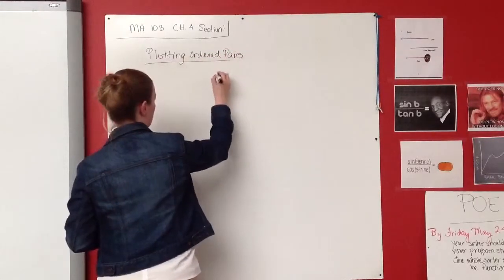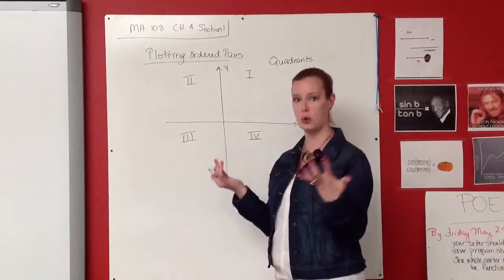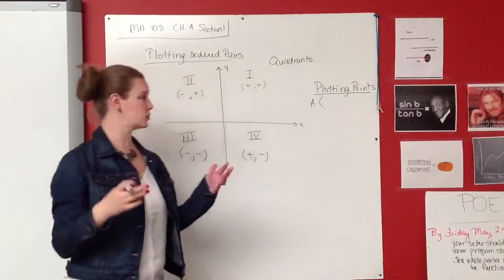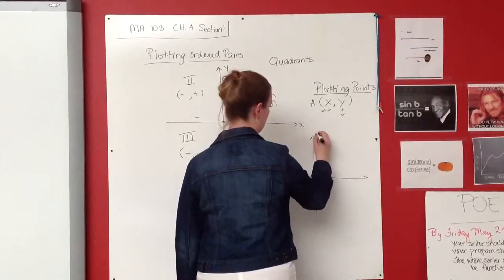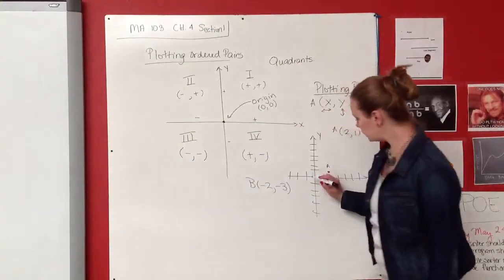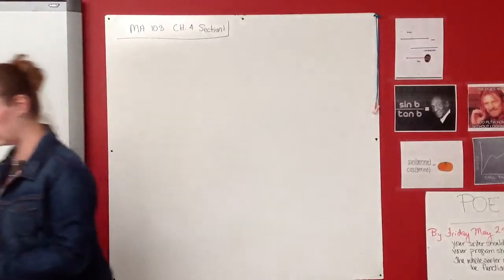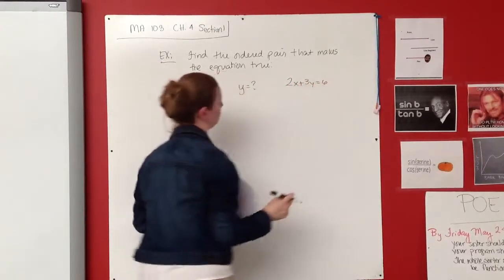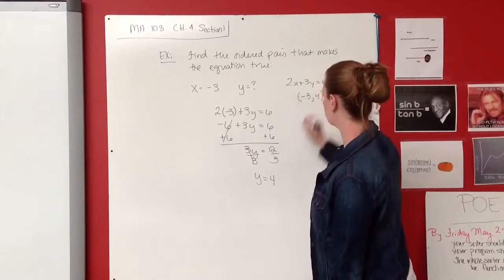Ma103 chapter four section one part one